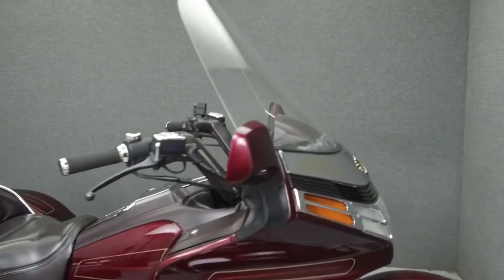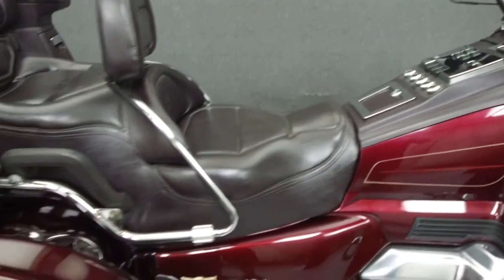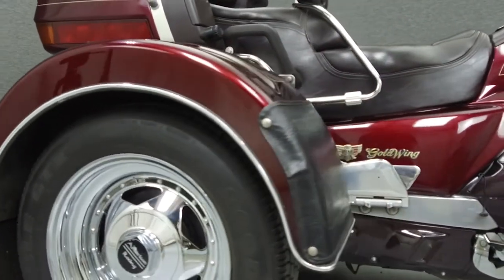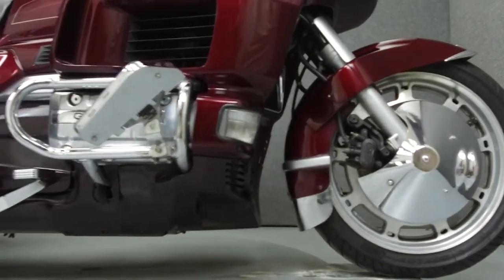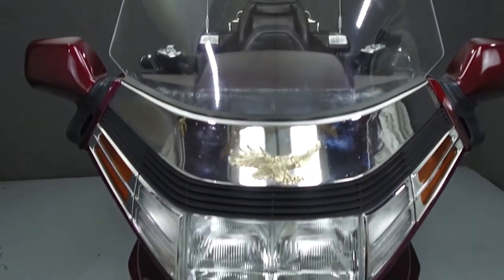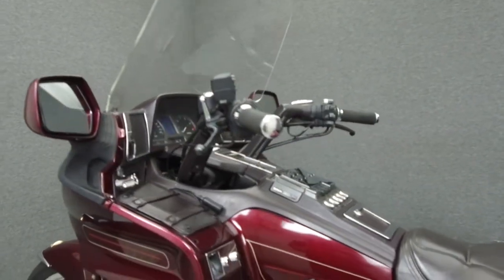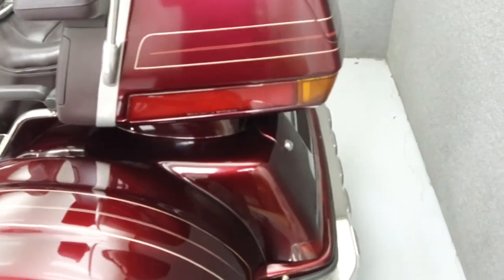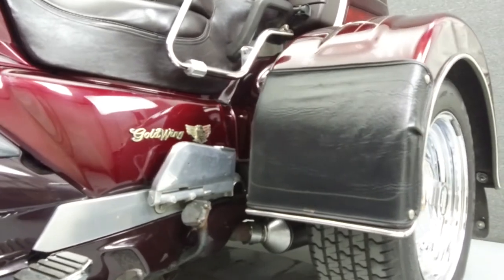1989 HONDA GL1500 GOLDWING 1500 MOTOR TRIKE - National Powersports Distributors